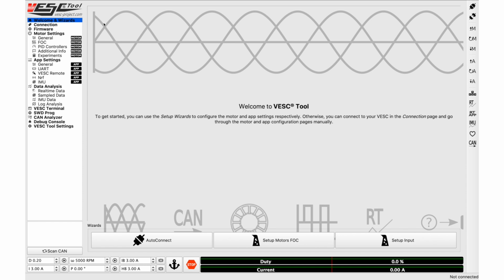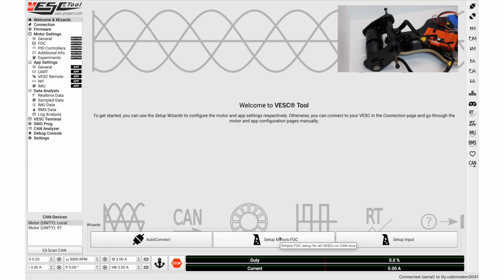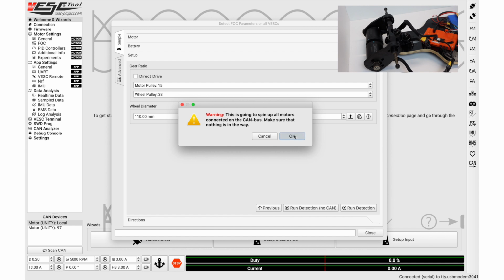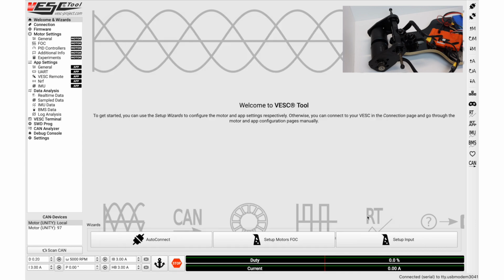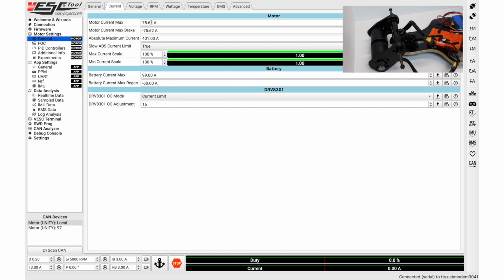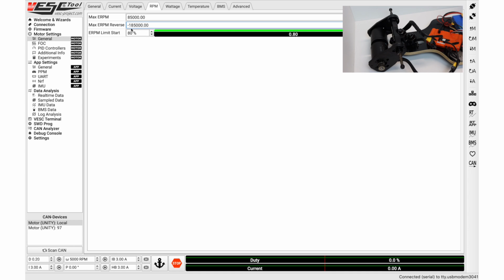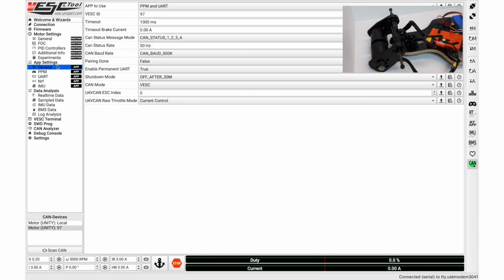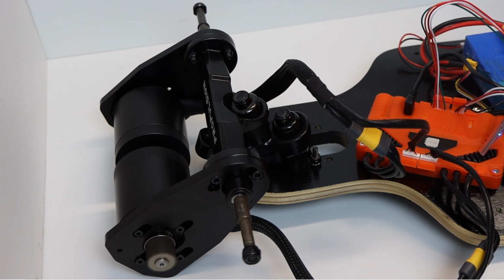How to Program the Demon 2.0 - Updates for riders